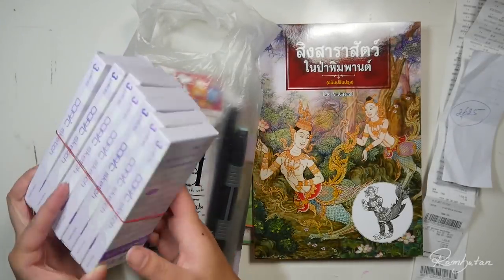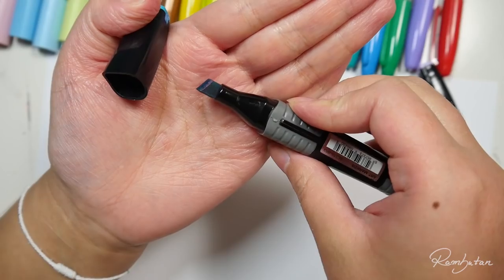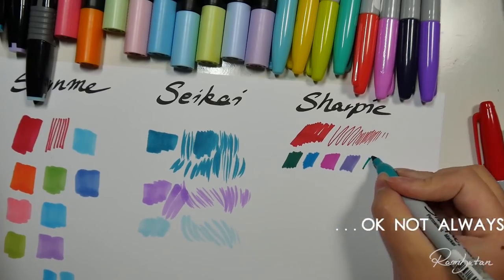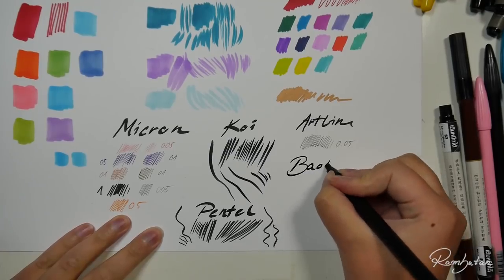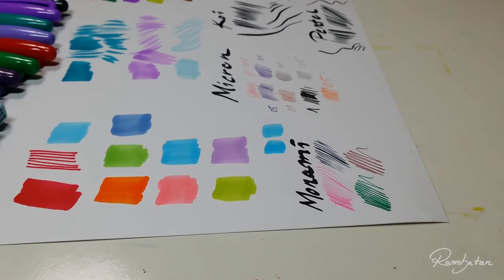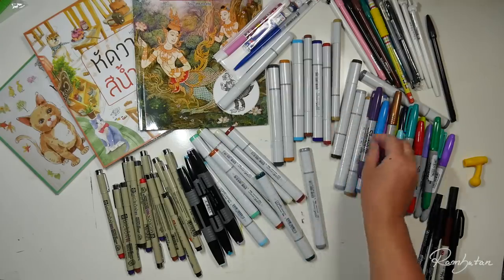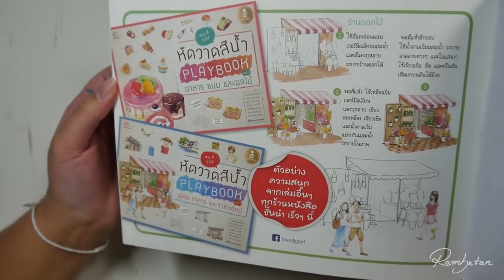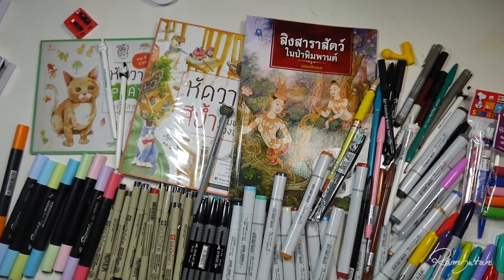Cheap, Cheaper, COPICs in Thailand | Thailand Art Supplies Haul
B2S Store
Robinson Samut Prakan
Thai Ban Mai, Amphoe Mueang Samut Prakan, Samut Prakan 10280, Thailand

• Signme Markers
• Seikai Markers
• Sharpie
• Sakura Microns
• Koi Brush Pen
• Baoke Brush Pen
• Pentel Brush Pen
• Monami Plus Pen
• Yoya Mechanical + Gel Pen (Cat Pen)
• Artline Pigment Liners

Siam Marketing (where I got my Copics)
Central World Plaza (3rd floor)
Ratchadamri Road | Pathum Wan, Pathum Wan, Bangkok 10330, Thailand

Music
♦ Daniel Gunnarsson - Why'd you say I'm different